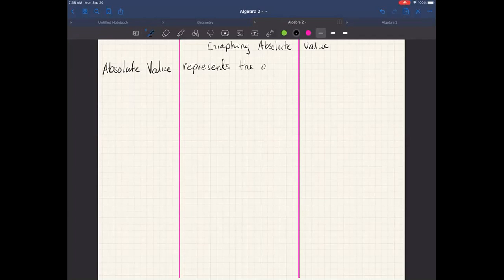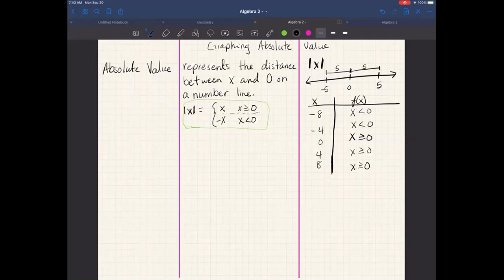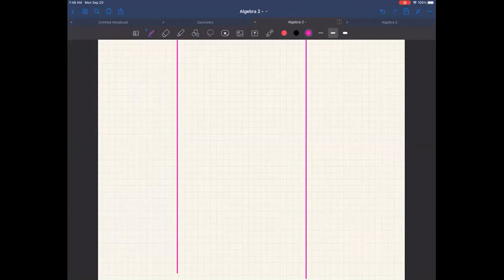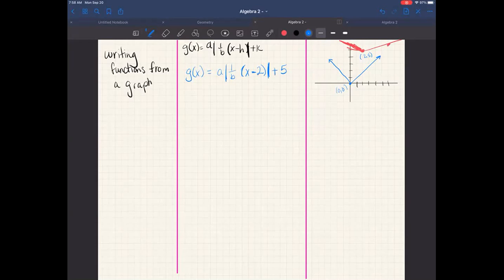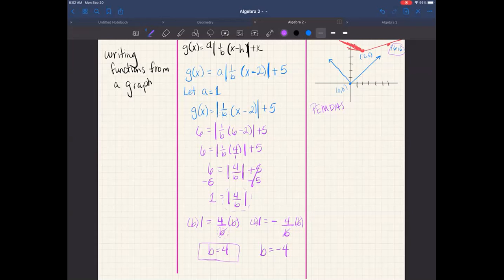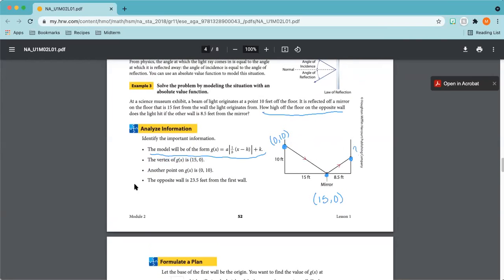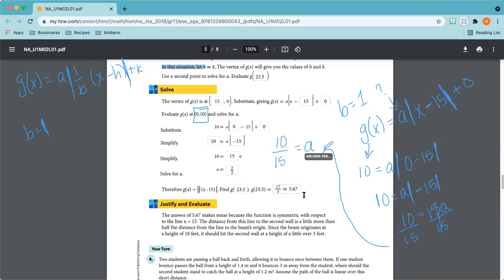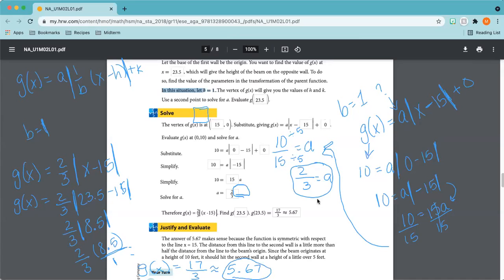Algebra 2 Per. 1